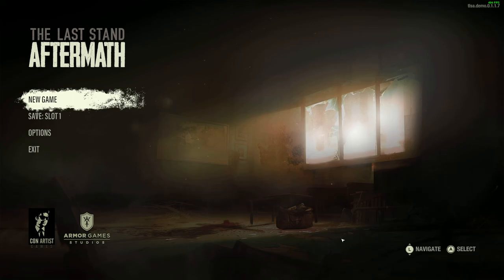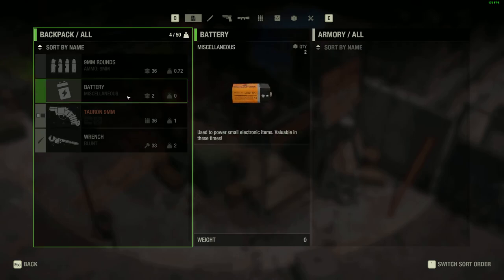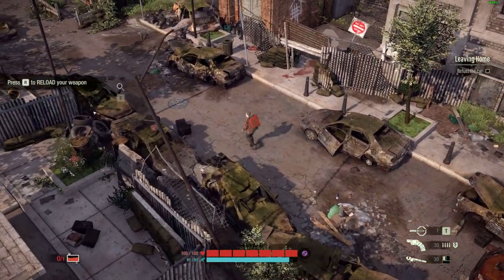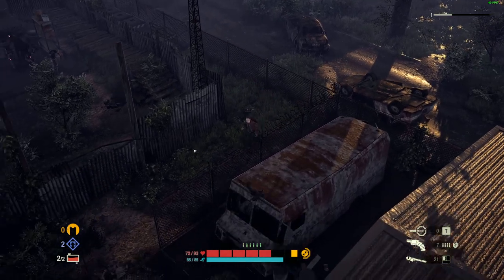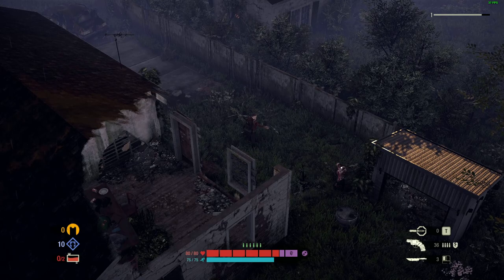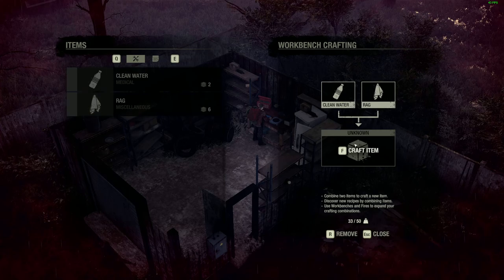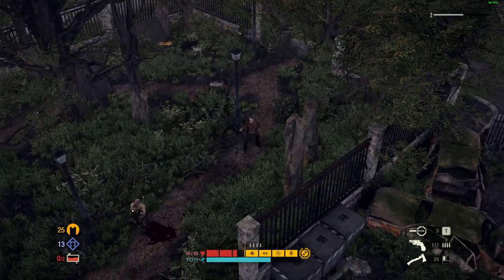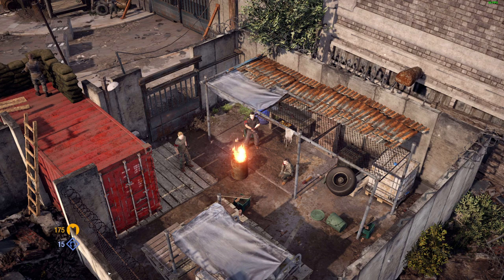[The Last Stand: Aftermath] Zombie Apocalypse Roguelite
The latest from veteran developer Con Artist Games, creators of The Last Stand series of games, The Last Stand: Aftermath is an all new, premium singleplayer standalone action adventure rogue-lite. Choose a survivor to set forth and explore the ruins of civilization, finding fuel to travel to new locations and gathering supplies to craft weapons and more.

It's Dangerous Out There
You'll need to stay on your toes, since hordes of zombies still roam the streets, and you're no superhuman. In fact, you're one of the infected yourself, and eventually you'll die, be it from the hostile undead or the virus rampaging through your body. But when that happens, you'll pick up the game again as a new survivor, with perks and upgrades earned based on your progress from the last, and set out to try again.